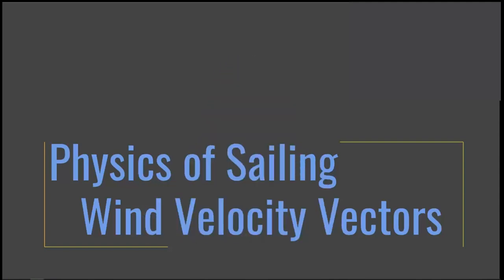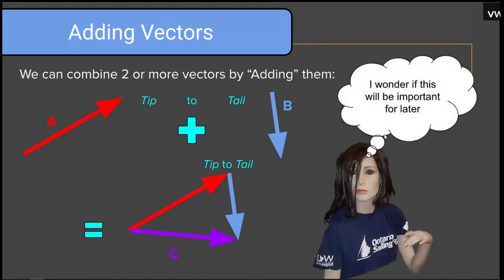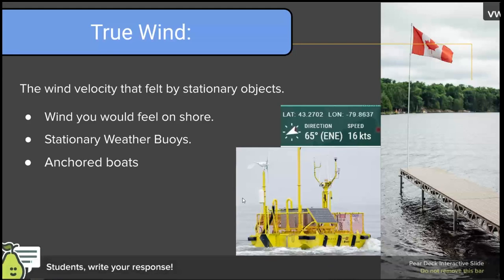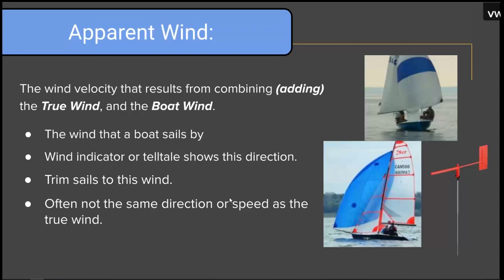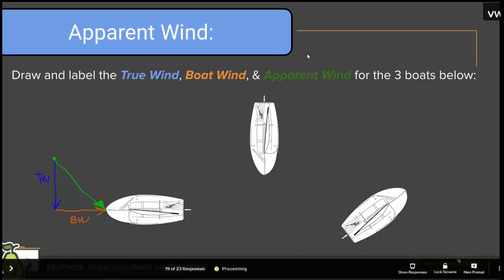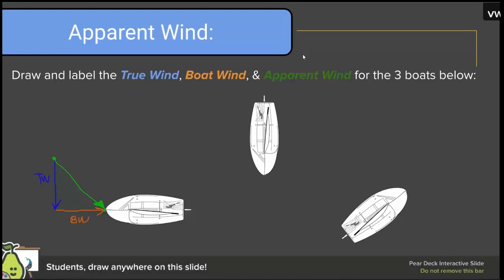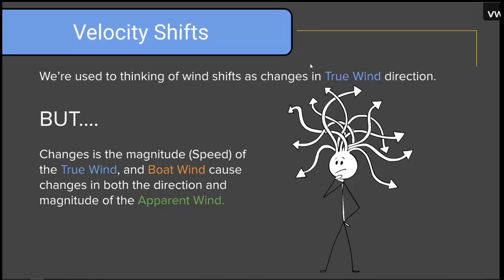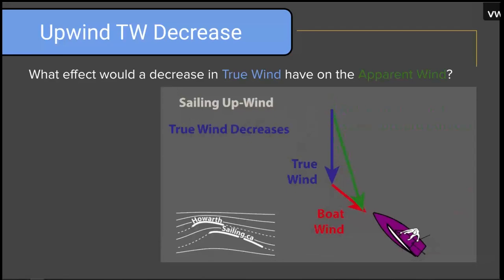Physics of Sailing - Wind Velocity Vectors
This video is a screen recording of part of a webinar delivered in Spring 2020 to a class of new sailing instructors.

Topics covered in this video include:
- Introduction to vectors and vector addition
- Define True Wind, Boat Wind, and Apparent Wind
- Diagrams and exercises in understanding velocity lifts and knocks as a result of changes in true wind and boat wind speed.